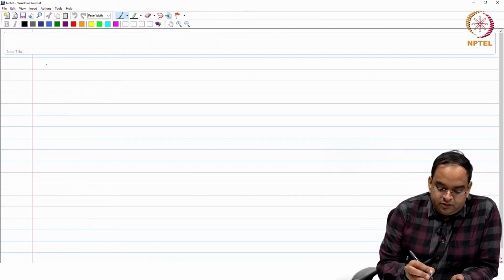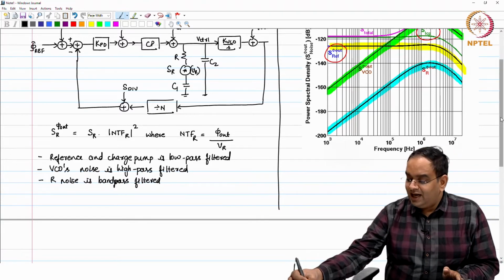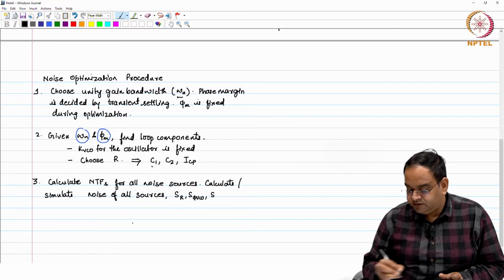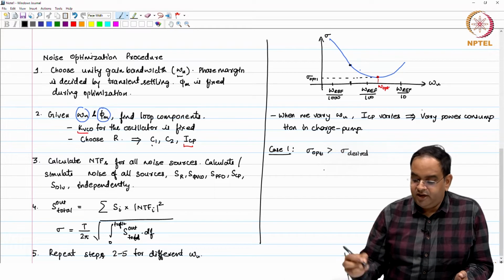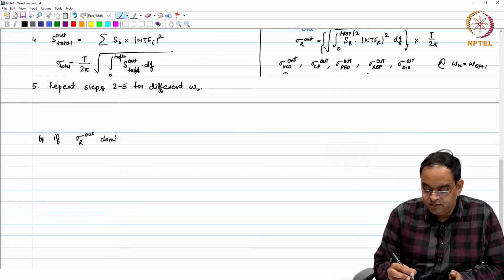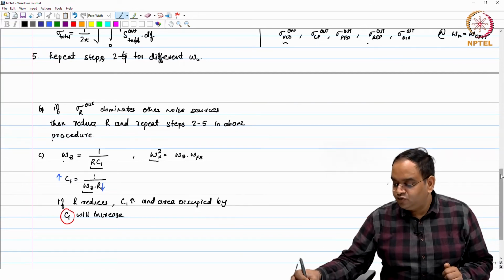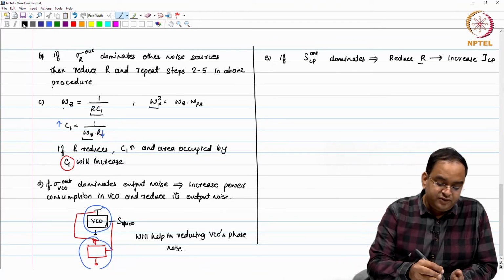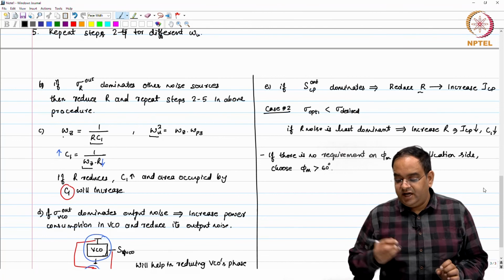Noise Analysis in CP-PLL: Part III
Procedure to find optimized bandwidth for desired jitter, noise vs. power/area trade-off in design of CP-PLL